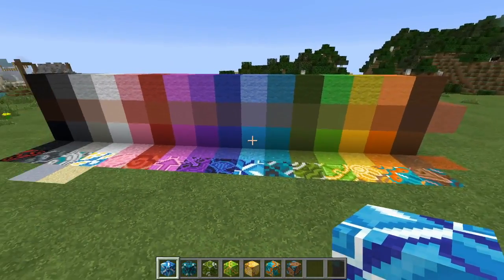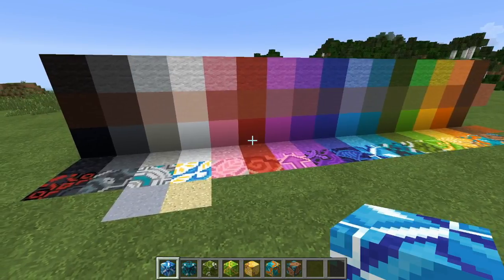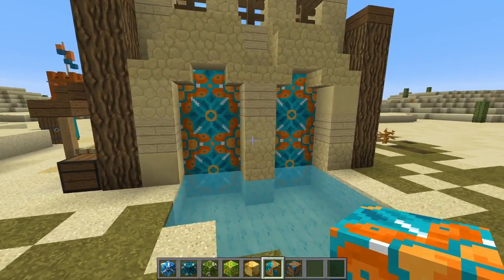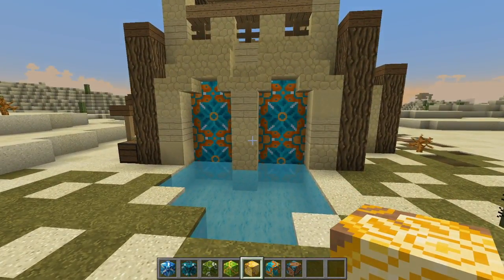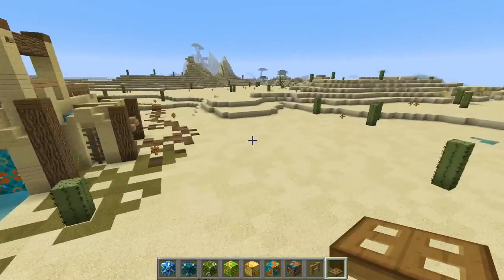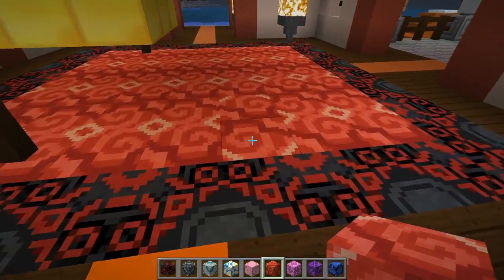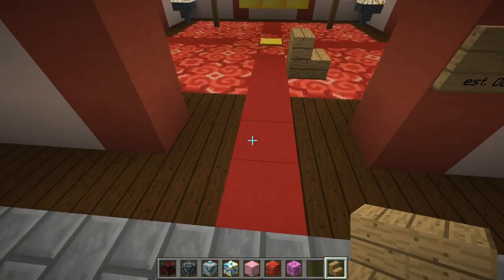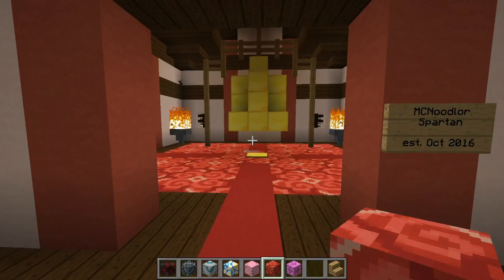🔥 Minecraft Controversy - Terrocatta ⛏ Hybridcraft 23 ⛏ Minecraft Lets Play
Minecraft controversy is upon us in the community. In this bonus episode, let's figure out what it's all about and how we can solve it :) Check below for downloads.

The Hybridcraft series is an attempt to maximize Minecraft by utilizing all it has to offer. Many aspects of the game are best in survival, while other innovations are only possible by accessing creative. So, we use both game modes based on what's needed for the task at hand in order to make our world as immersive as possible. Additionally, Hybridcraft is more than your regular LP. It's what we fondly call a Single Player Server. That means I provide all my builds for download as nbt (structure block) files so you can put them in your own world. I also add user submitted builds into Hybridraft. I highly encourage you to always personalize builds you download from myself and others to better fit your world just as I do in this series. The idea is to provide an atmosphere of team work where we can help and inspire each other to be better Minecrafters and maybe even contribute to bettering the community as a whole.

☑️DOWNLOAD all my builds, my world, and texture pack on my Discord: Discord

✔ What if you want to copy/paste builds larger than the 32x limit?

◾SUBMISSIONS◾
submit screenshots and links to your builds on my Discord or Twitter with "Hybridcraft"

Thumbnail Font Credit: Mojang and "MadPixel"